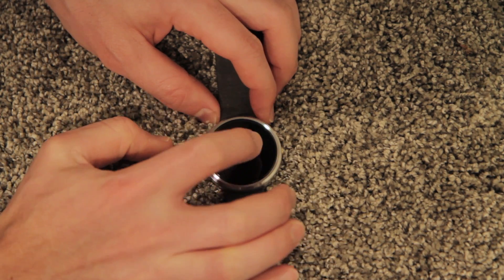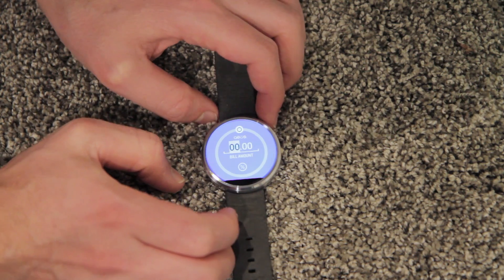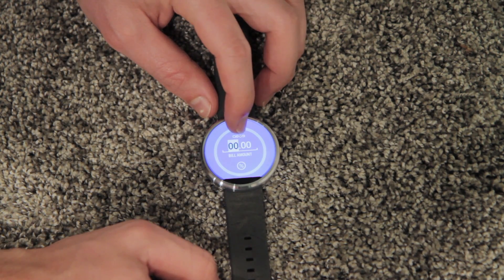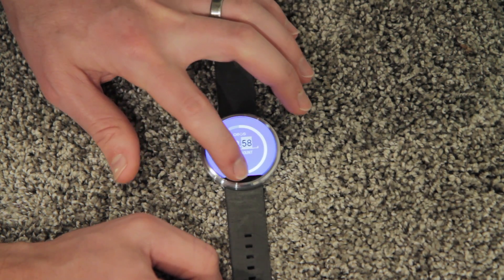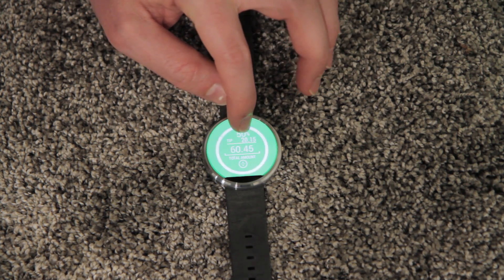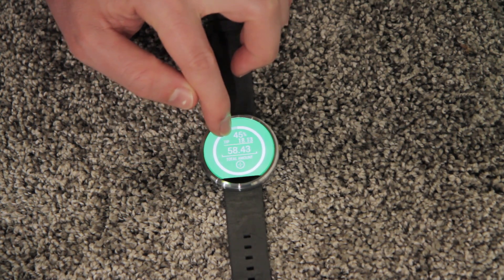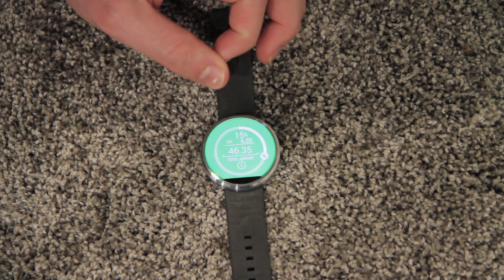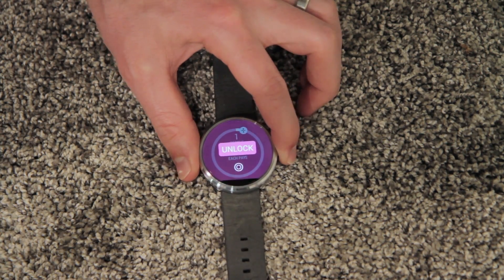Android Wear apps on the moto 360: tip calculator.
Android Wear tip calculator demonstration on the Motorola Moto 360 watch.